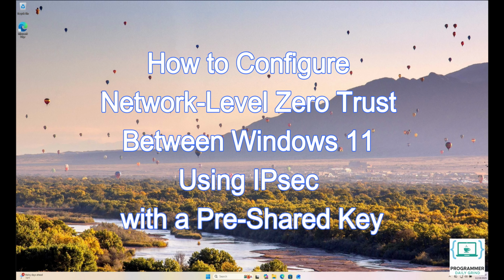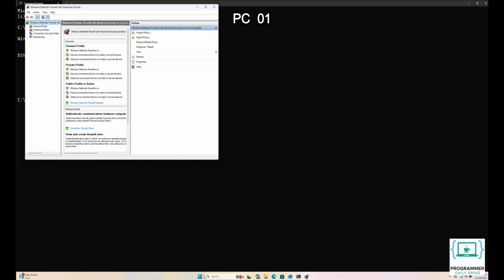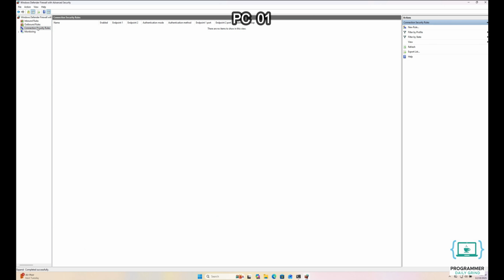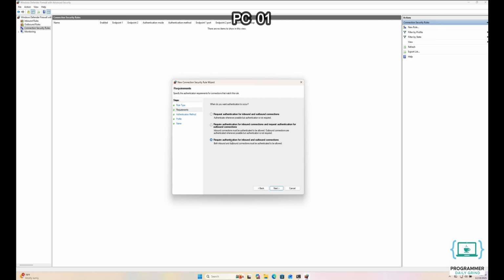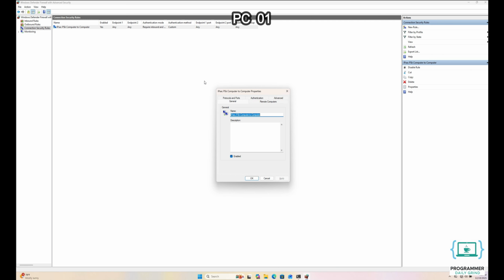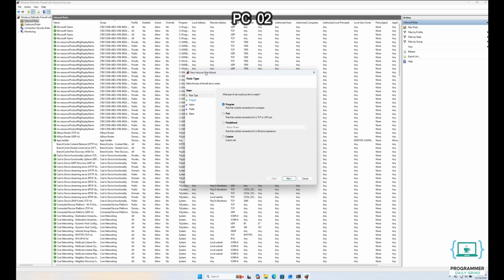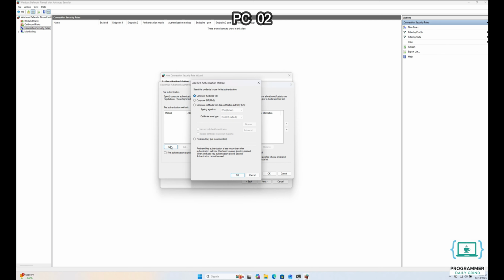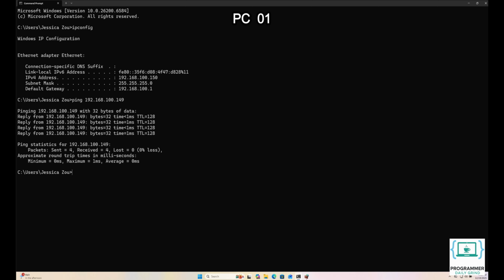How to Configure Network Level Zero Trust Between Windows 11 Using IPsec Pre Shared Key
In this video, you’ll learn how to configure network-level Zero Trust between Windows 11 computers using IPsec with a pre-shared key.

We walk step by step through setting up Windows Defender Firewall with Advanced Security, creating inbound firewall rules, configuring IPsec Connection Security Rules, defining endpoints, and enforcing mutual authentication between two PCs on the same local network. This setup ensures that only authenticated devices can communicate, even before application-level access is allowed.